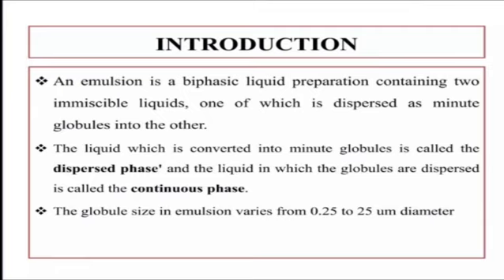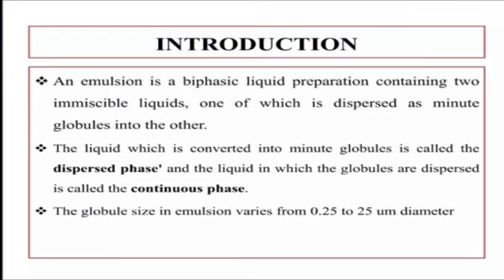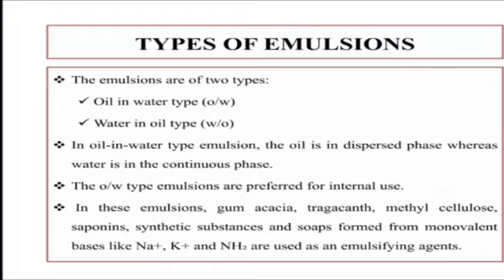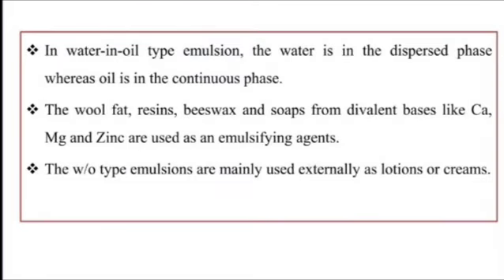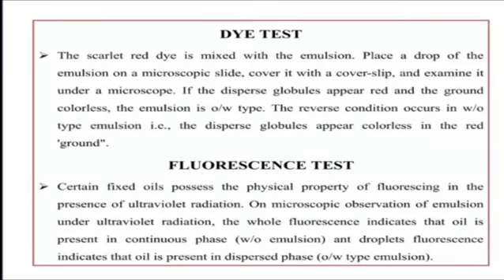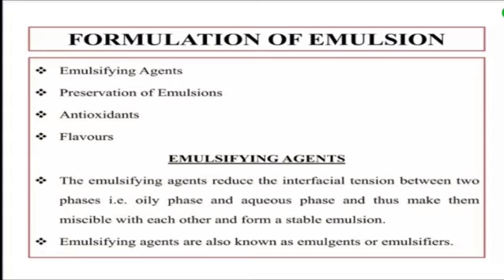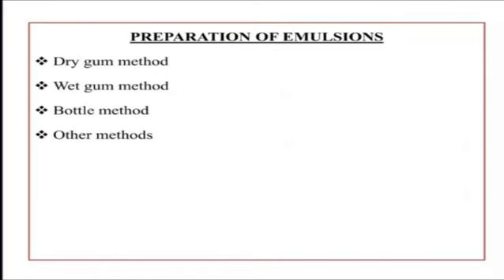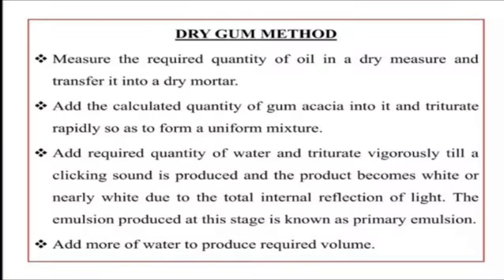EMULSION BY ADLIN